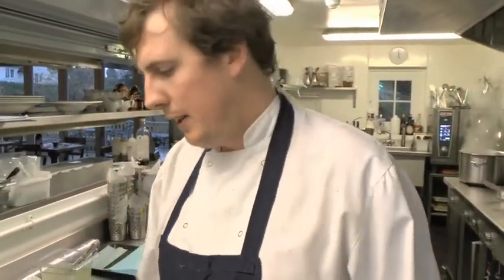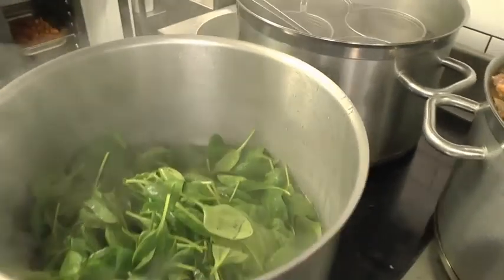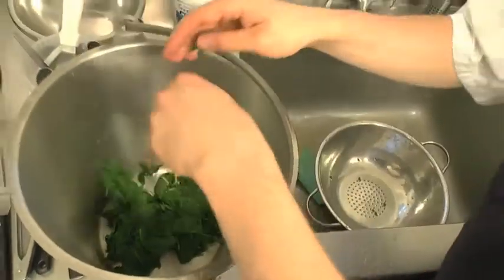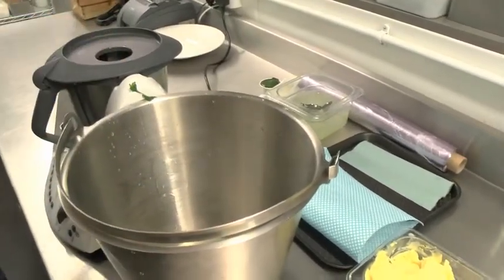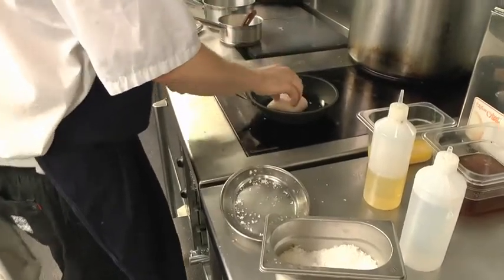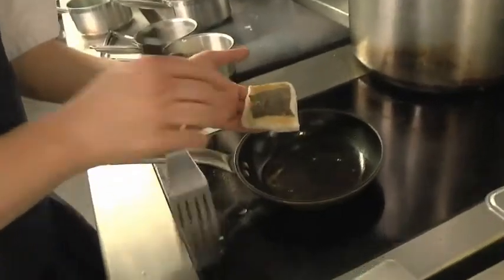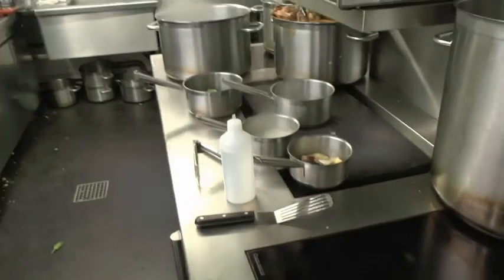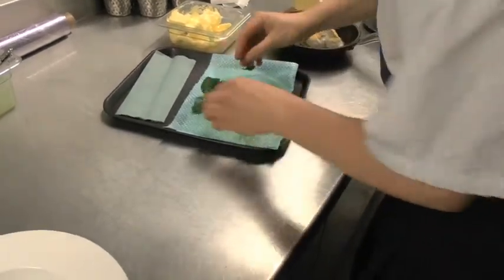The Kentish Hare Mains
Hake with a Parsley Sauce
Cooked By Head Chef Sam Spratt